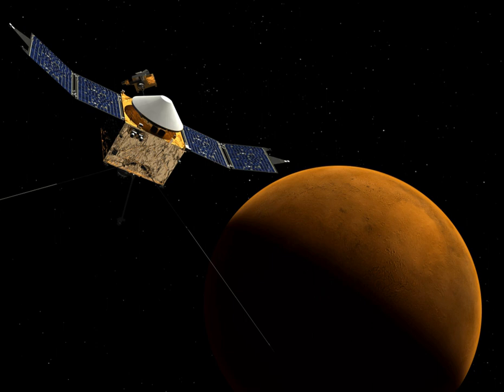Hypersonic Airplane Space Tether Orbital Launch | Wikipedia audio article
00:00:53 1 History
00:03:17 2 Types of skyhooks
00:03:27 2.1 Non-rotating skyhook
00:03:51 2.2 Rotating skyhook
00:07:03 3 See also

- Socrates

SUMMARY
A skyhook is a proposed momentum exchange tether that aims to reduce the cost of placing payloads into space. A heavy orbiting station is connected to a cable which extends down towards the upper atmosphere. Payloads, which are much lighter than the station, are hooked to the end of the cable as it passes, and are then flung into orbit by rotation of the cable around the centre of mass. The station can then be reboosted to its original altitude by electromagnetic propulsion, rocket propulsion, or by deorbiting another object equal in mass to the payload.
A skyhook differs from a geostationary orbit space elevator in that a skyhook would be much shorter and would not come in contact with the surface of the Earth. A skyhook would require a suborbital launch vehicle to reach its lower end, while a space elevator would not.